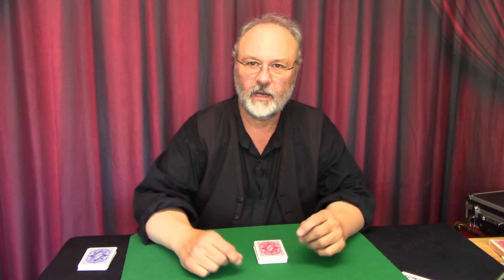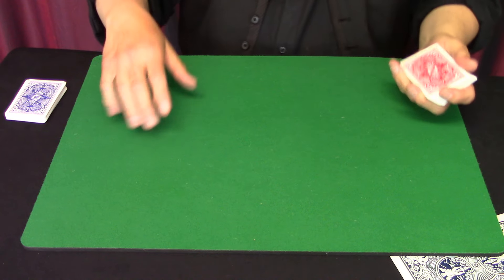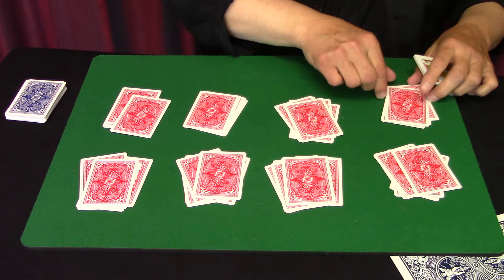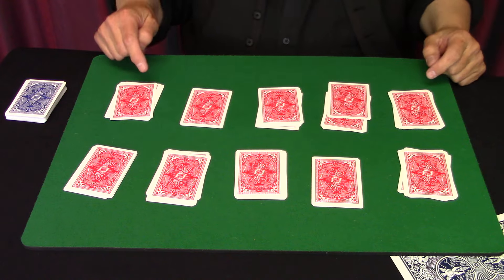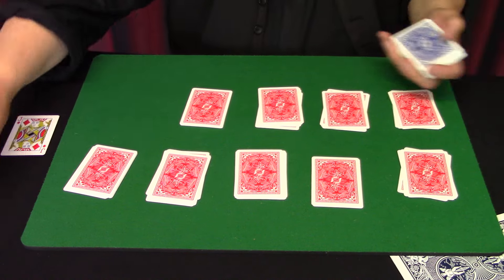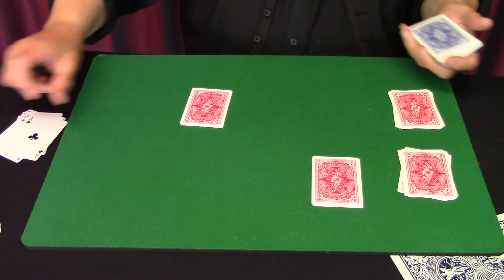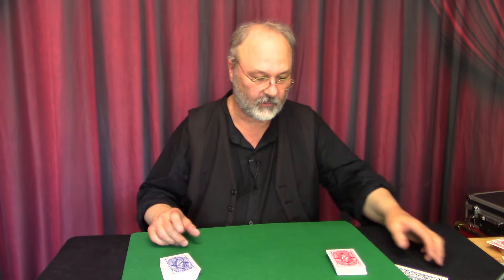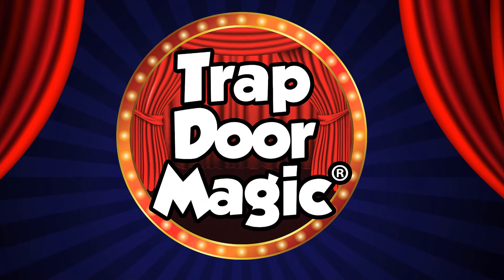The 10 Stack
I love the main secret to this effect - based on an old "Russian Dice" trick and inspired by the great Aldo Columbini.

Not many magicians are using this method much anymore, so you should learn this one. You could apply this same principle to many routines and create a lot of mind-boggling card magic and mentalism.